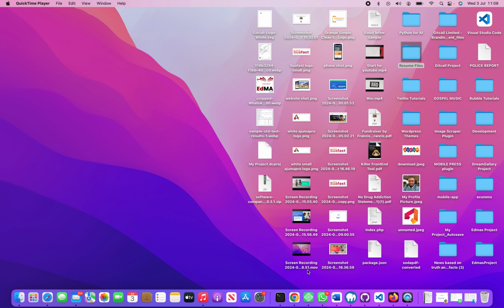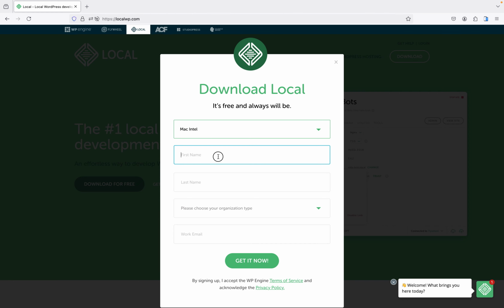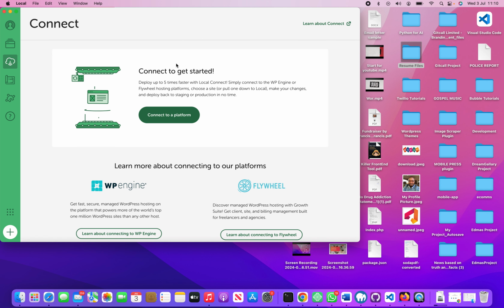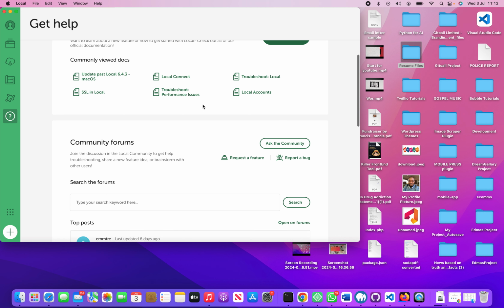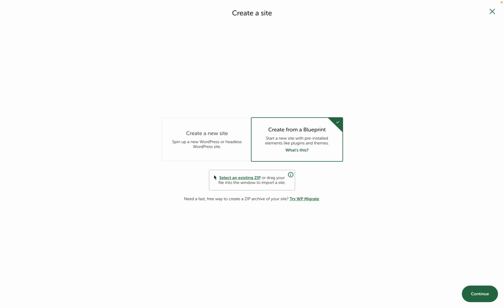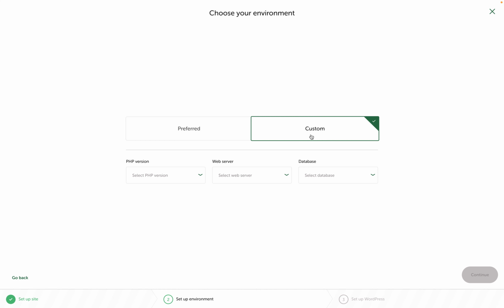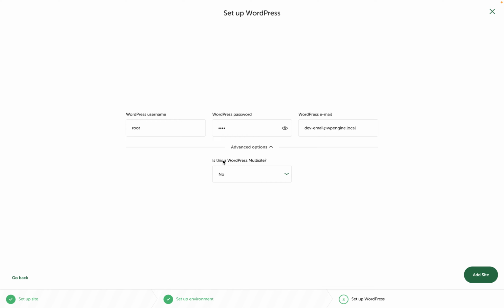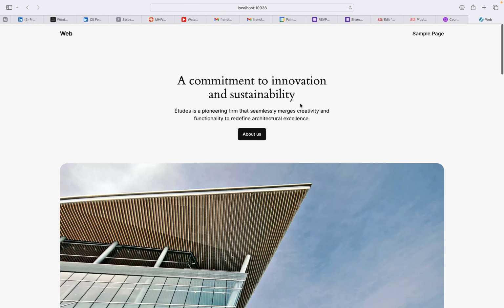Install your WordPress in less than 5 minutes (Mastering WordPress core Part 1)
Mastering WordPress core Part 1 highlights easy WordPress installation steps. it shows how to Install your WordPress in less than 5minutes